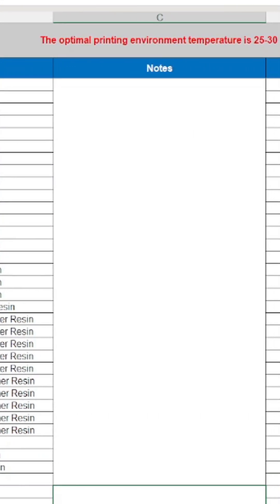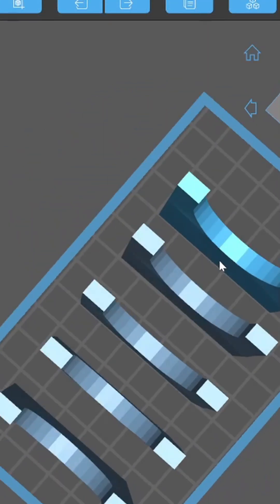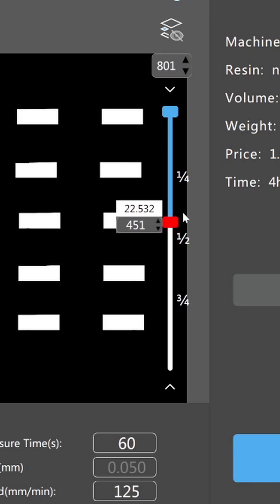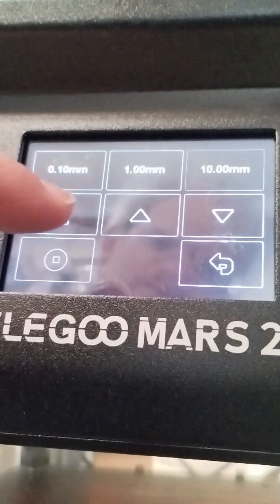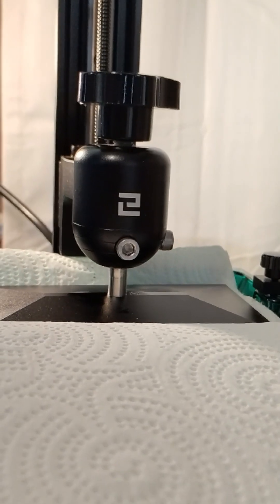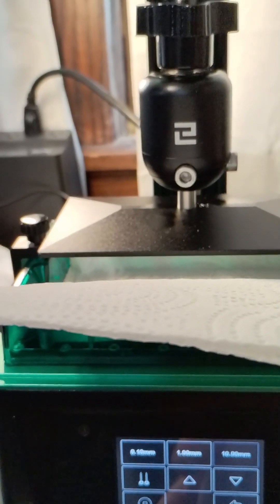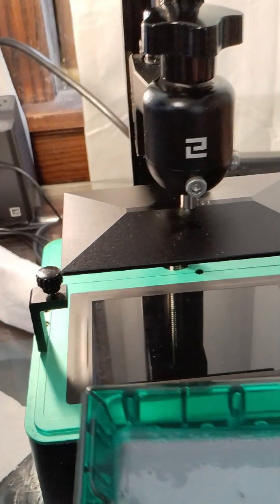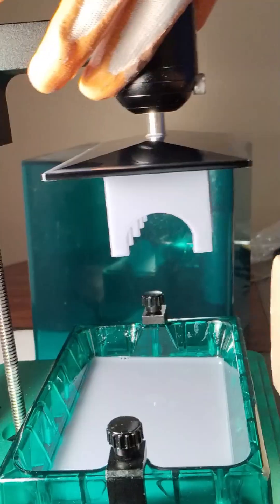Resin Prints KEEP Failing? Try This! 🖨️🔥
If your 3D resin prints aren't sticking to the plate of your Elegoo Mars 2 Resin Printer...

Try these steps:

1. Verify Your Resin manufacturer settings

2. Orient Your Print show it shows green.

3. Increase exposure time as necessary.

4. Slow down retraction speed.

5. Verify slice.

6. Insert a clean tray.

7. Secure the tray.

8. Place 2 paper towels.

10. Lower the loose plate to home, don't secure it yet.

11. Let it lower.

13. Secure the plate.

14. Set the z-position.

15. Confirm.

16. Great job so far!

17. Lift and remove the paper towels.

18. If you set the z-position it will remember for later.

19. Add resin.

20. Select print.

21. Enjoy your resin print!

22. Excellent work!

-This video was made by OveridonTV - Overidon Omnimedia

The 3D Printer Used was an Elegoo Mars 2 Resin 3D Printer.

Make sure to use your best judgement when adjusting exposure times! Too long of exposure can cause issue with the prints and or the led so refer to the instructions and data sheet for guidance!